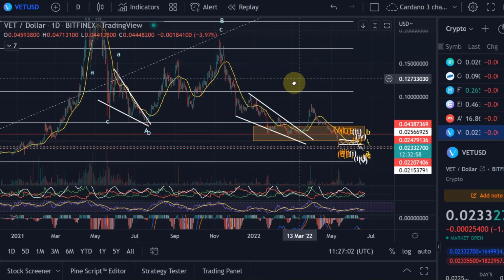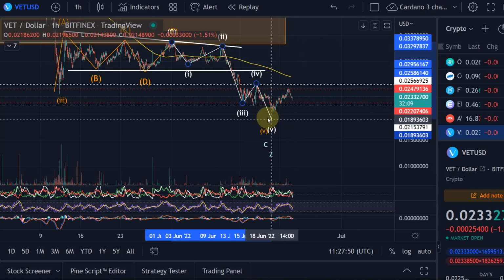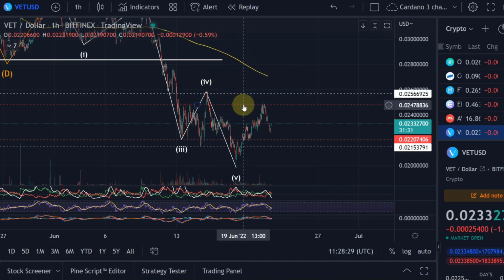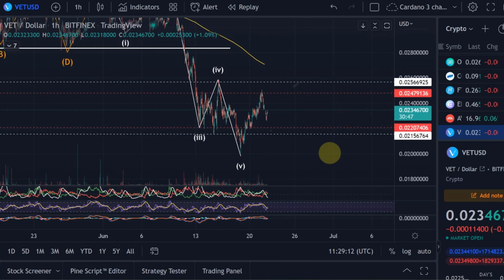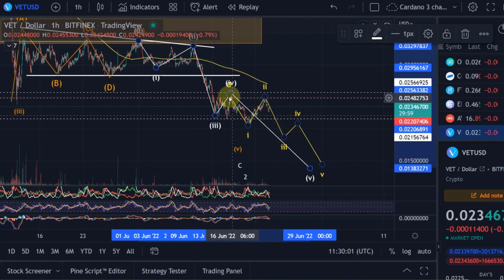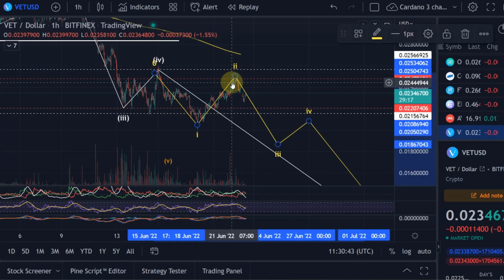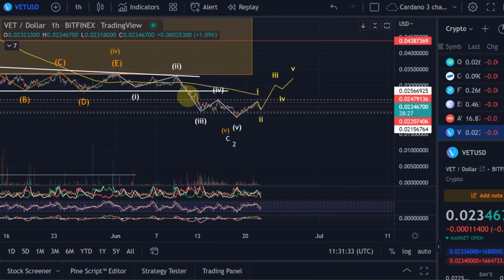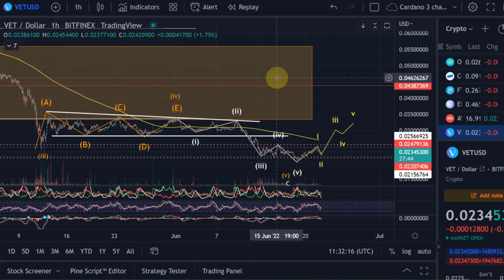VeChain (VET) Price News Today - Technical Analysis Update, Price Now! Elliott Wave Analysis!